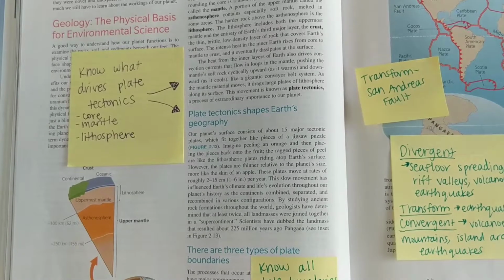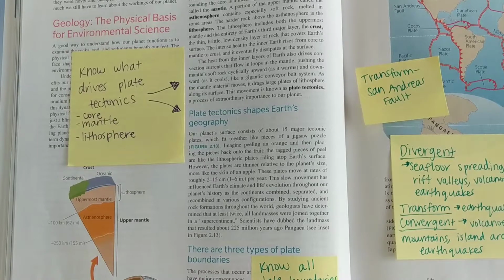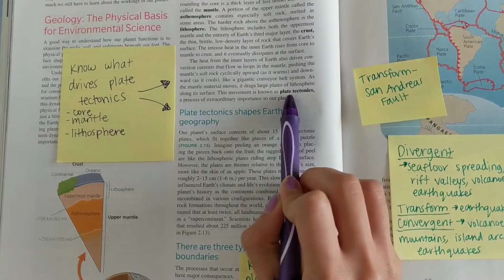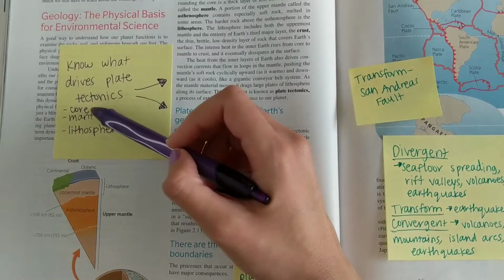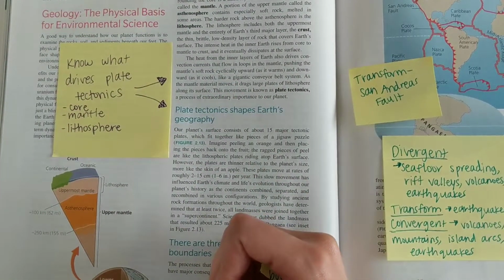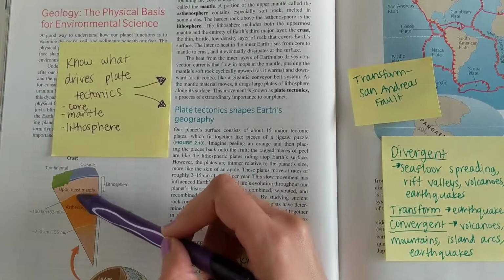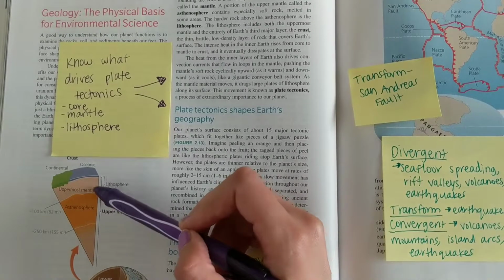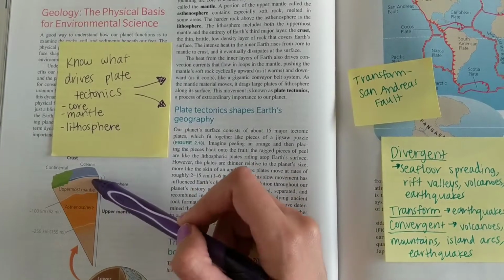UNIT 4: Ch 2 Pgs 32 39, 42 43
Geology, Plate Tectonics